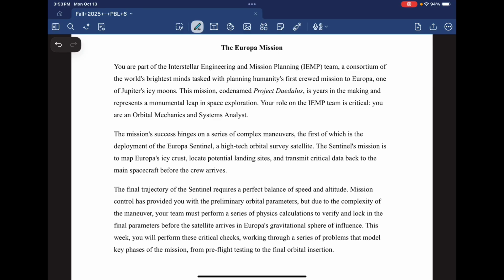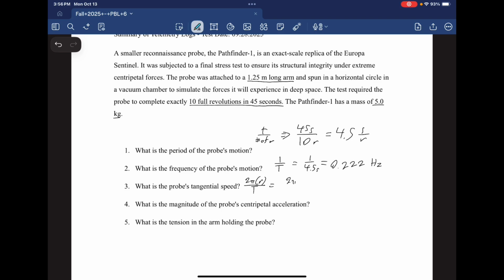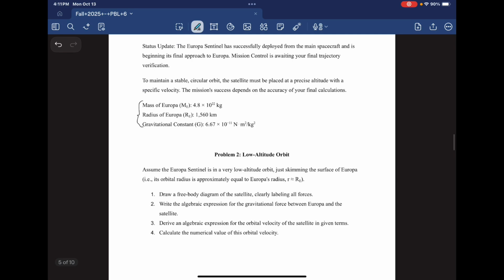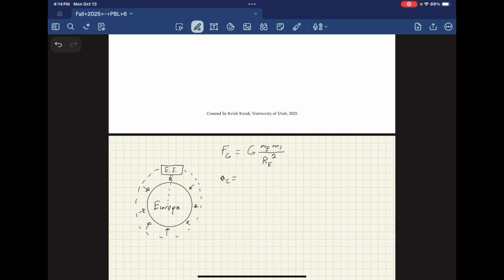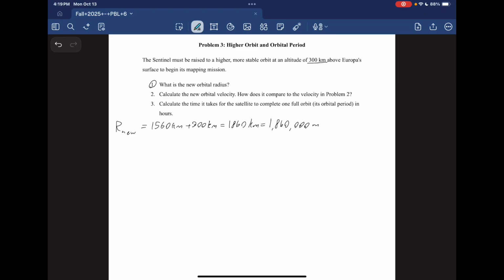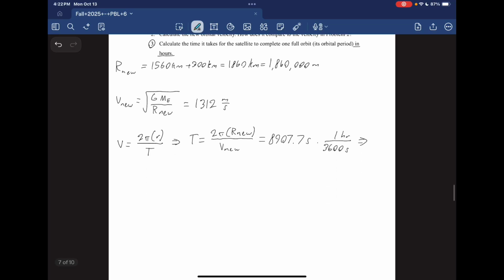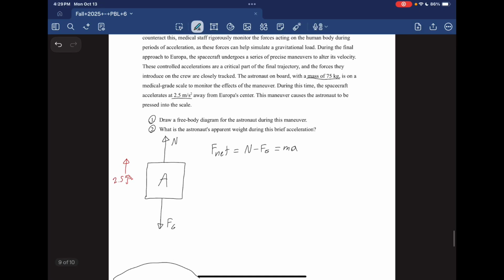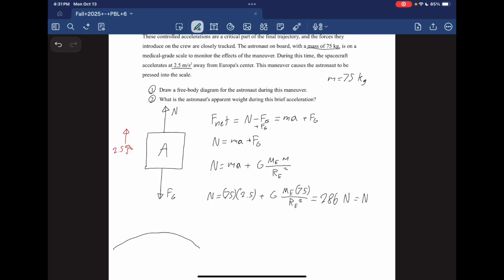Centripetal Motion and Gravitational Force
A basic introduction to centripetal motion including free body diagrams and equations for frequency, period, tangential velocity, and centripetal acceleration through a study of gravitational force.